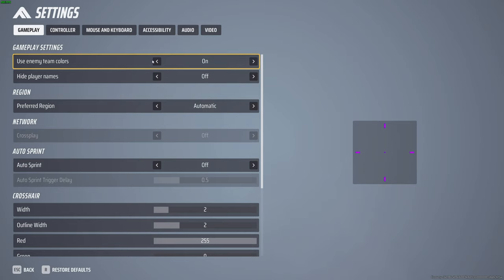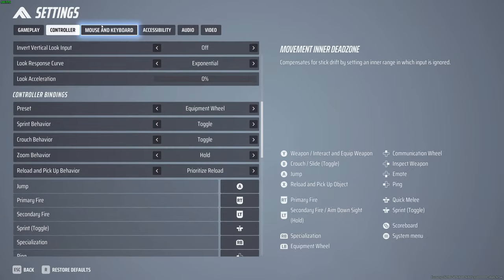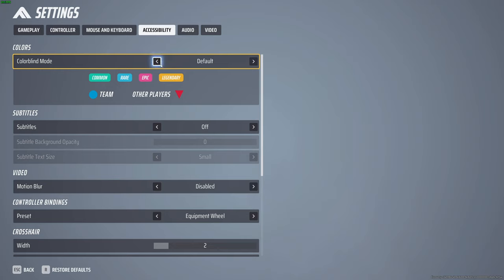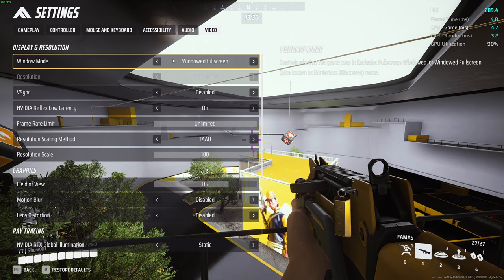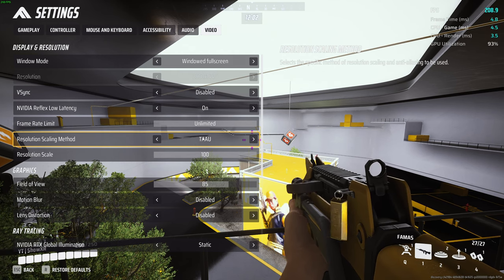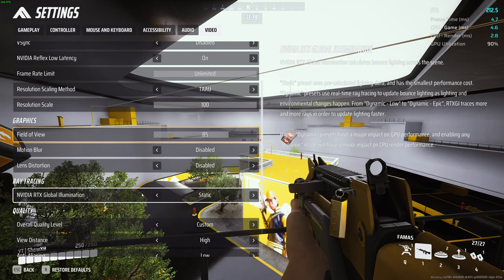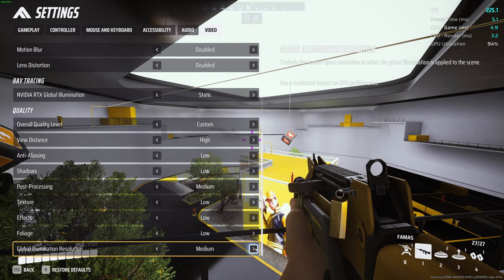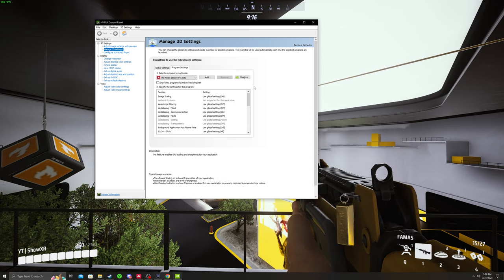The Finals 2024 Season 2 Settings Guide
The Finals Season 2 Settings for best FPS! Here is the best settings I have found for The Finals to attain max FPS. Enjoy this settings guide for the finals.

The Finals
The Finals Settings
Video Settings
FPS Settings
The Finals Settings Guide
Best Settings
Best FPS Settings
In Game Settings
The Finals FPS Settings